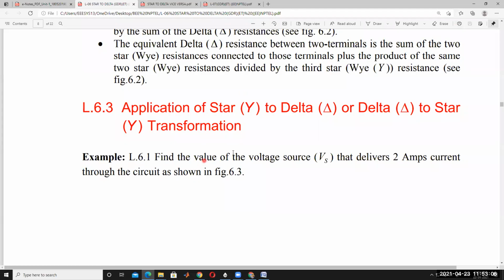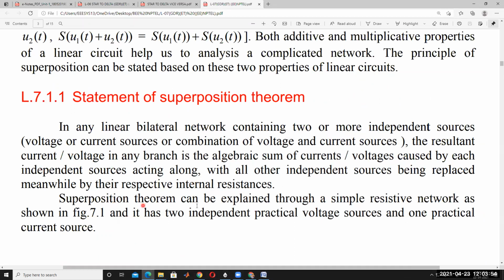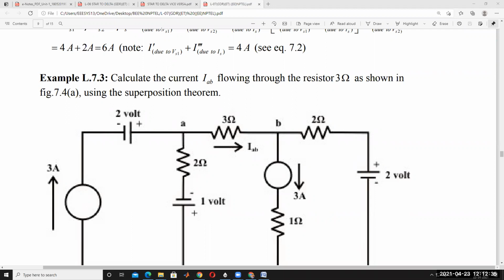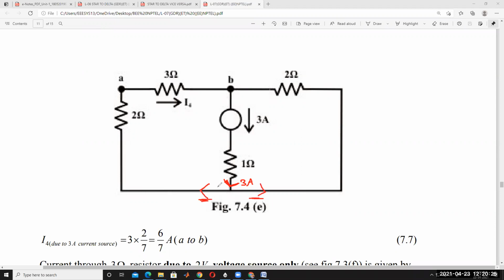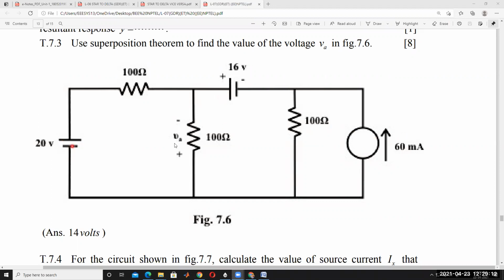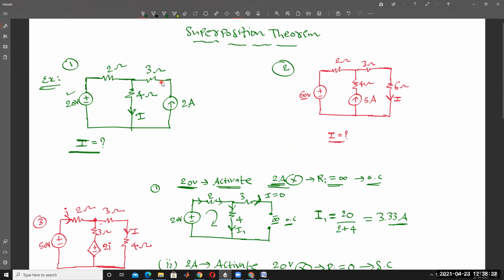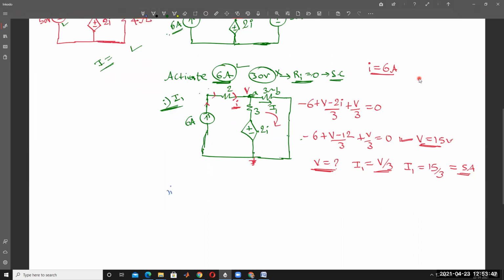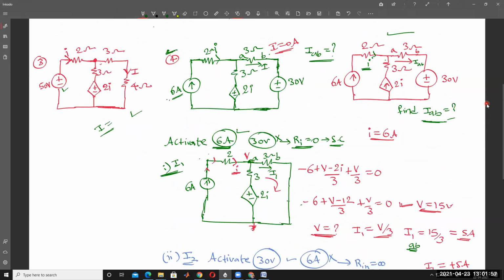LEC#9.SUPER POSITION THEOREM